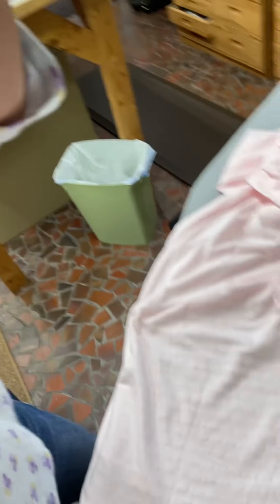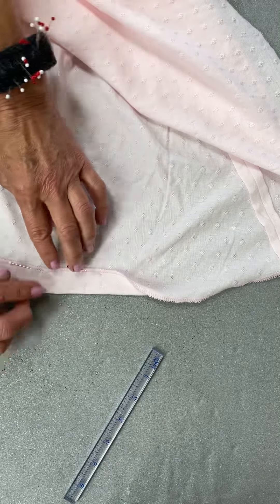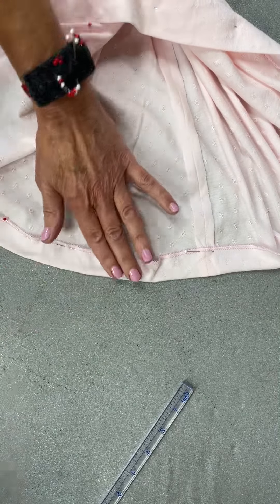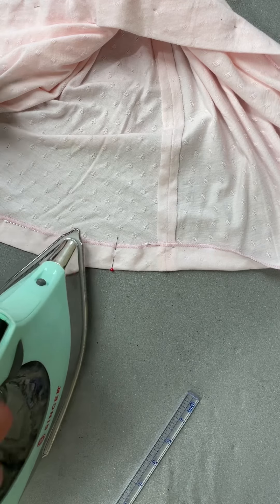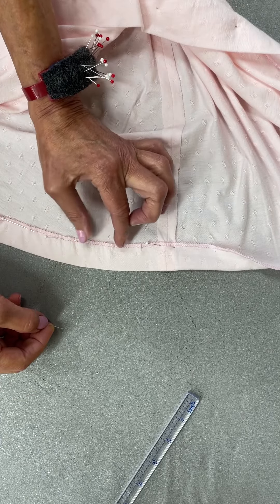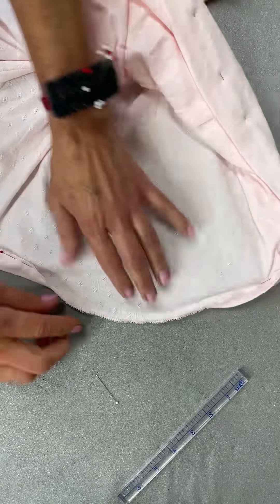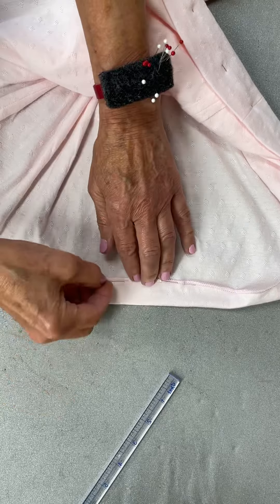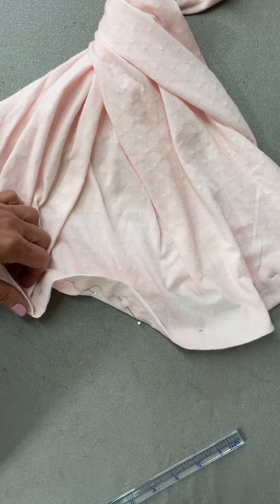Folding and Pressing a Shirttail Hem on a Knit Top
Folding and pressing a pucker-free curved hem can be tricky because the cut edge of the hem is longer than where that edge lays on the garment. Learn to shrink the ease — I show you how my fingers and the steam of the iron work magic!